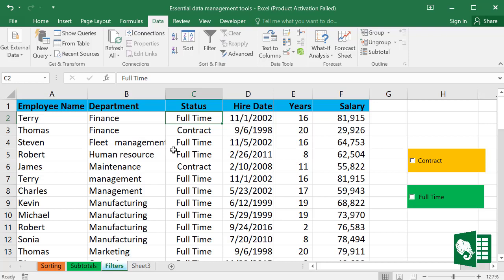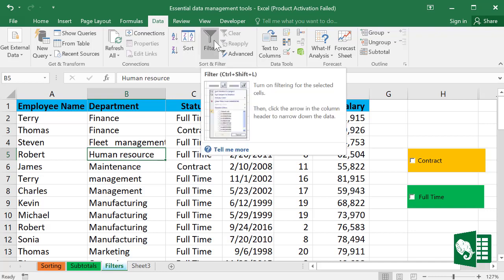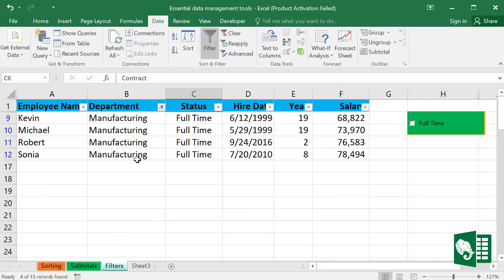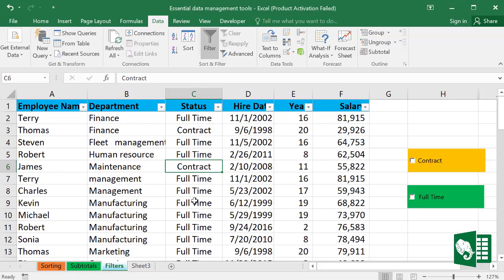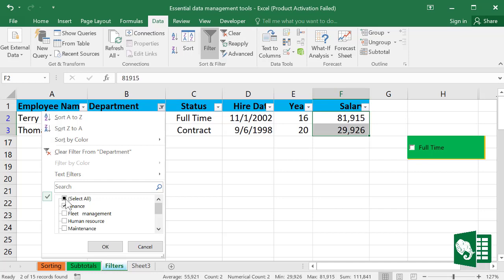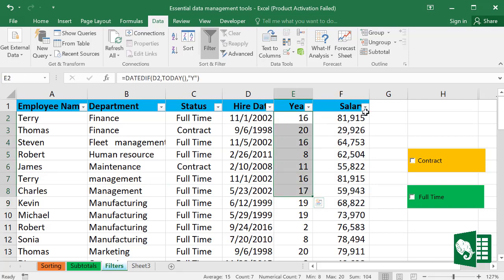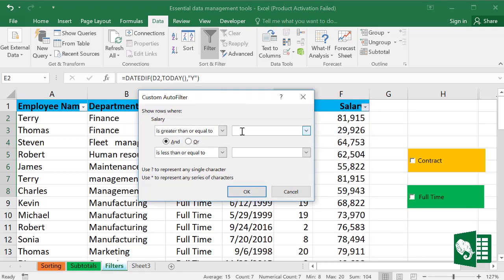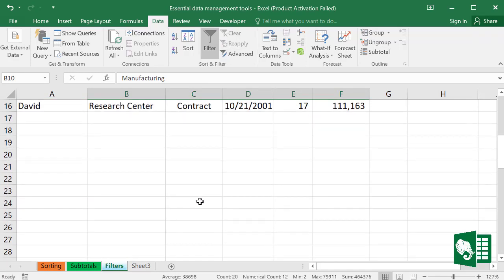How to Use Filters in Excel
Filters are a very useful feature of Microsoft Excel